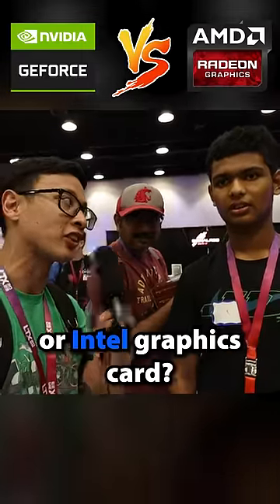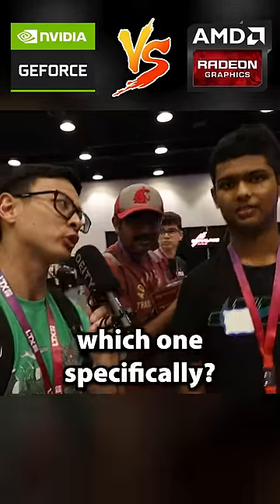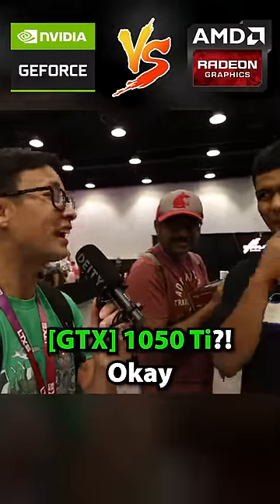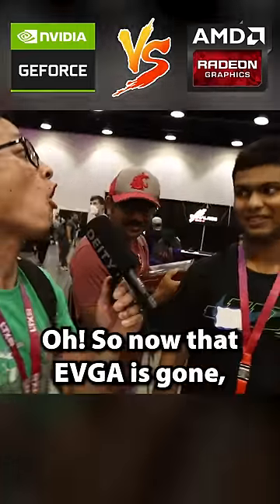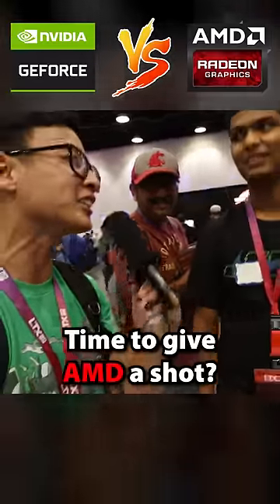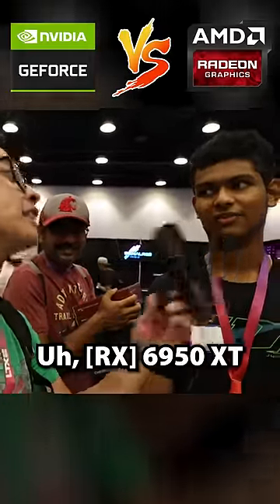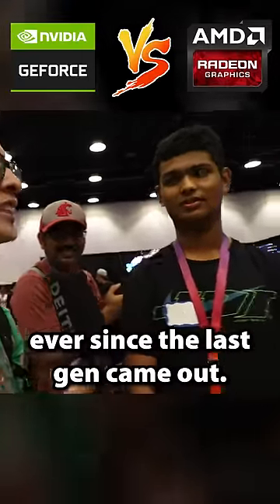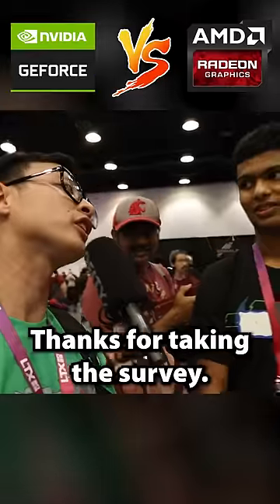He's using a GTX 1050 Ti with WHICH CPU?!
These interviews are all done in fun. Do not bash one side or the other for their choices in graphics card brand. We are all PC gamers at the end of the day.